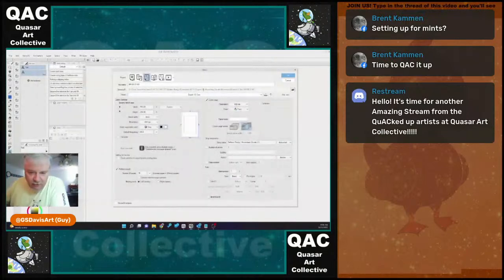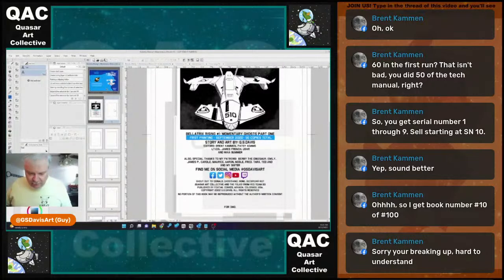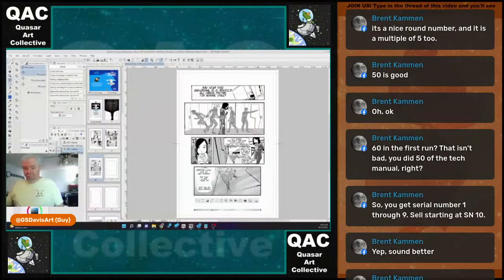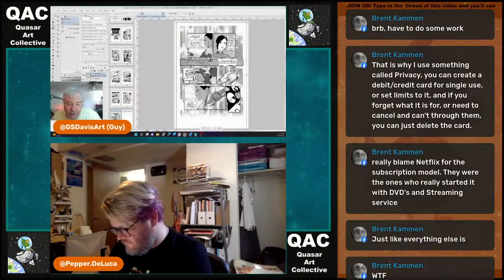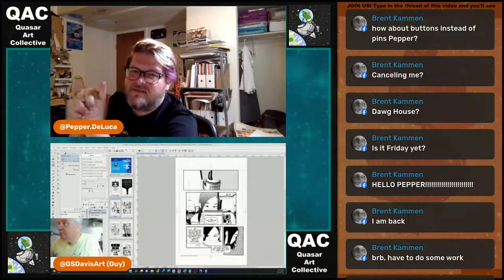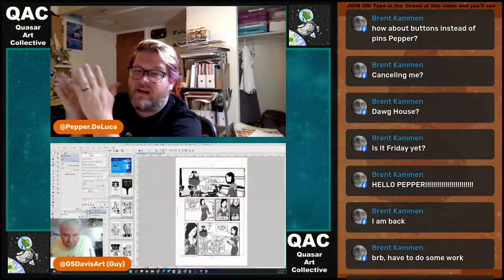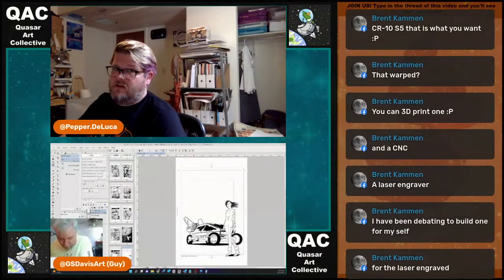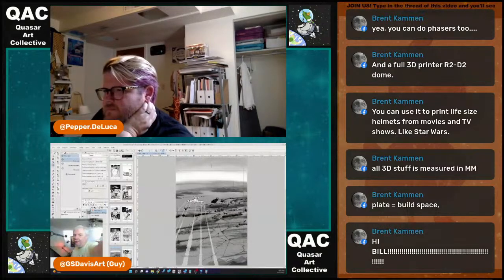We QuACk ourselves up!